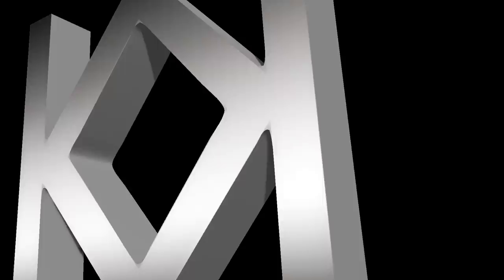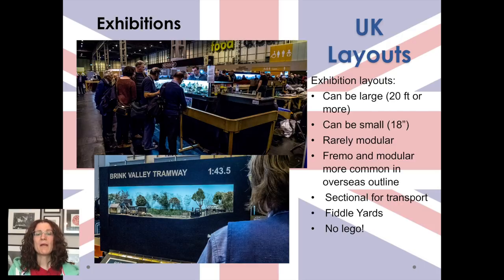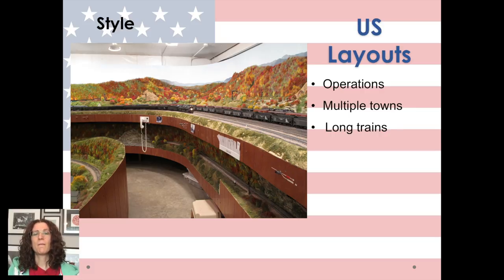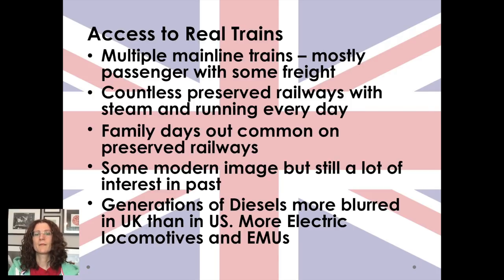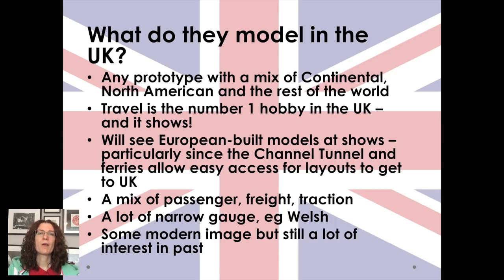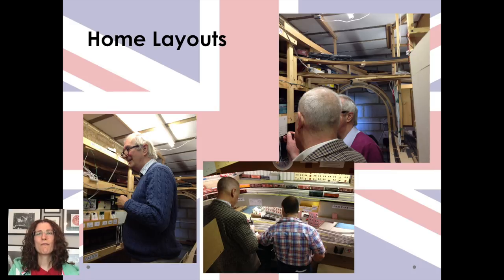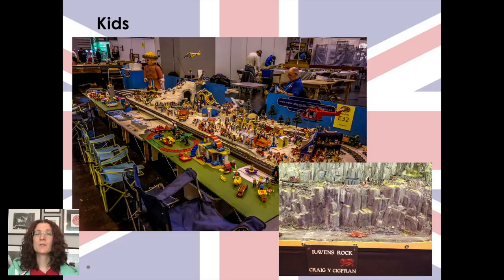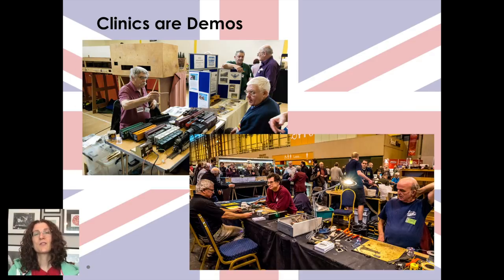UK vs US Modelling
There are some definite differences between the UK and the US when it comes to model railways...

First up, space in the UK is at a premium.  Houses are generally small and basements are unheard of.  Layouts are often only shown at public exhibitions where they can be put up in a much larger space.  All that means that layouts are small, 20' is a very large layout!

Operations - or running the layout to the exact timetable and method that the real thing used - is also not a mainstream activity in the UK compared to the US.  That means the style of layouts is different.  They are more about scenes or sections of a prototype than about stringing a large number of towns together.

Modular layouts are rare, unless you model North American outline or European Fremo.  UK layouts are often sectional so that they can be transported but they only fit together in one way.  It means track can cross sections anywhere it likes leading to more flexibility in planning.